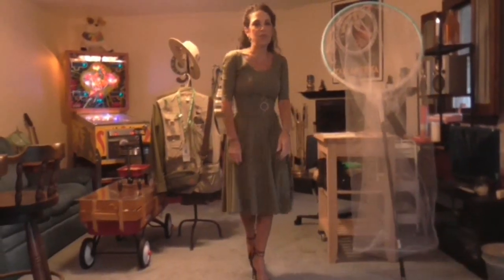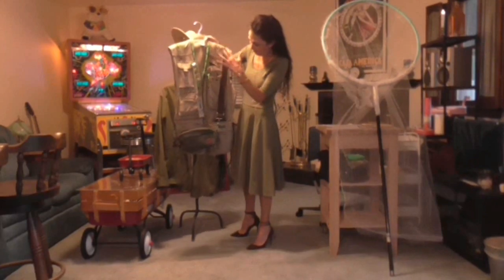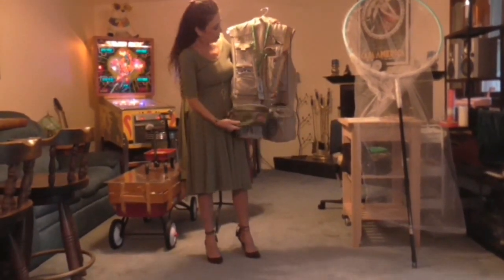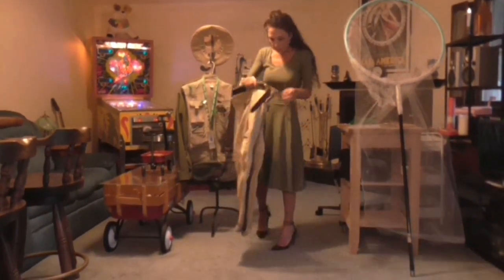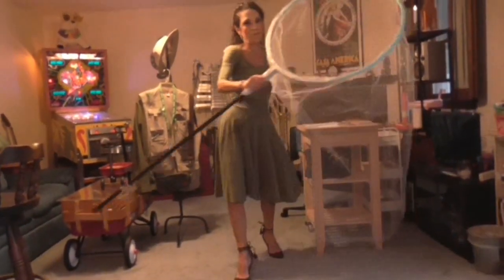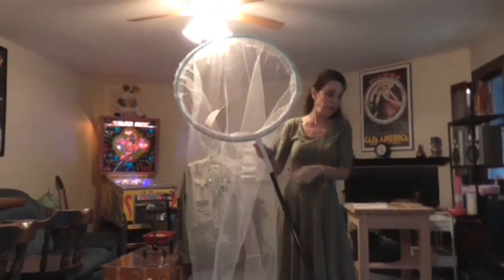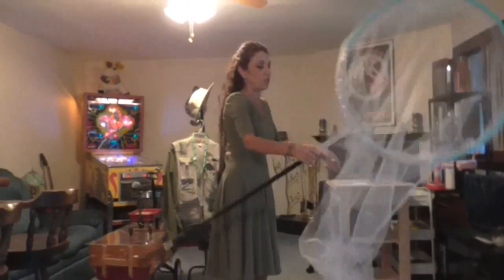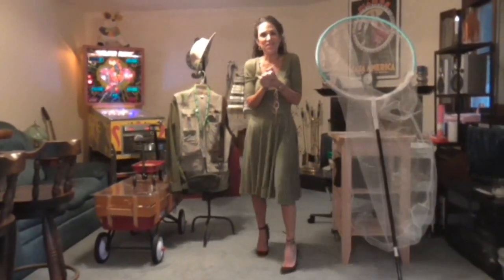Entomologist Costume with Giant Bug Butterfly Net How-to DIY Tutorial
Entomologist Costume for Halloween or Cosplay and gigantic butterfly net how to